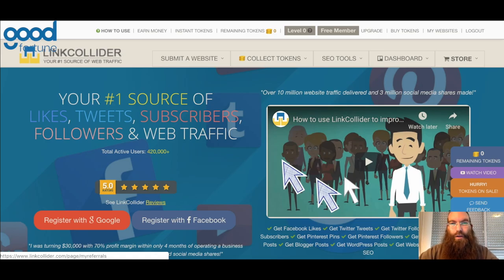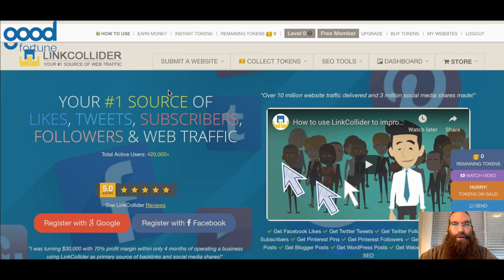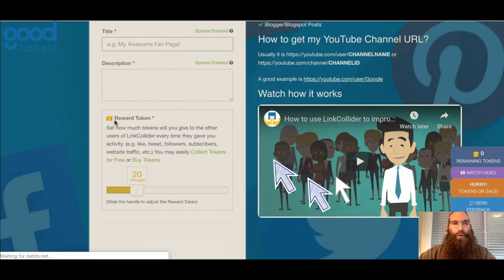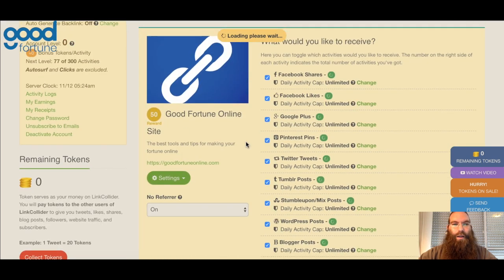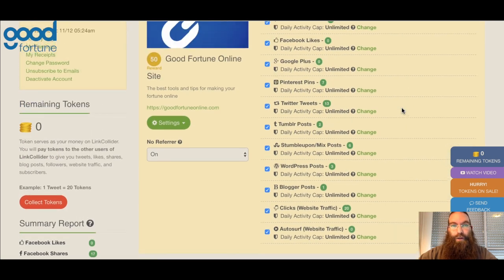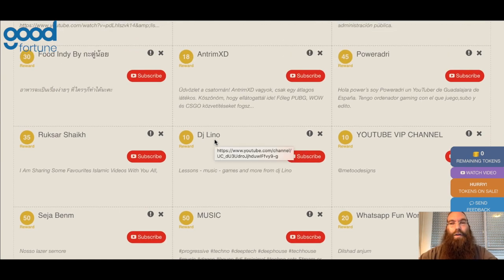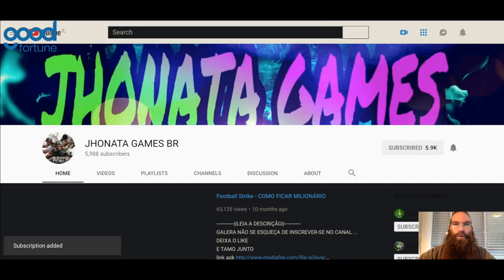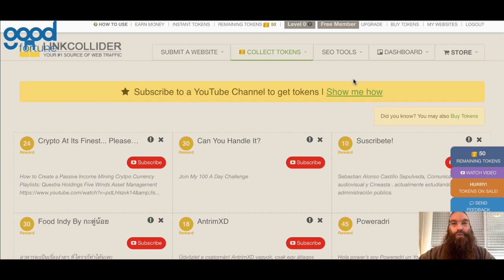How To Increase Traffic For Your Online Content With Linkcollider (SUPER EASY!)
Learn how to increase traffic for your online content with Linkcollider for FREE!

This is one of the best FREE ways to drive traffic to your online content, using Linkcollider you can easily get new subscribers to your YouTube channel, grow your Facebook page, grab tweets from others and more!